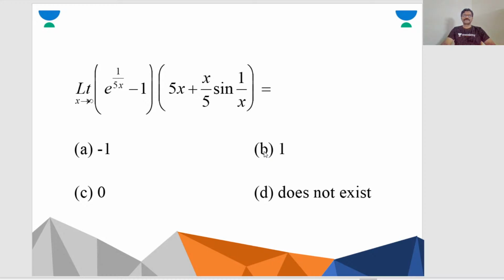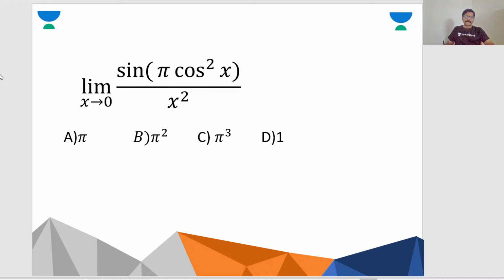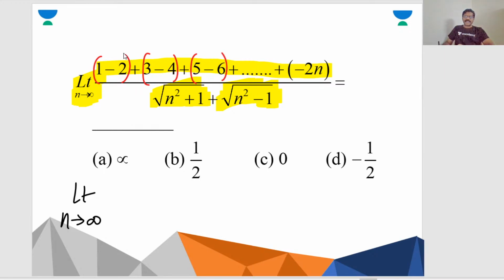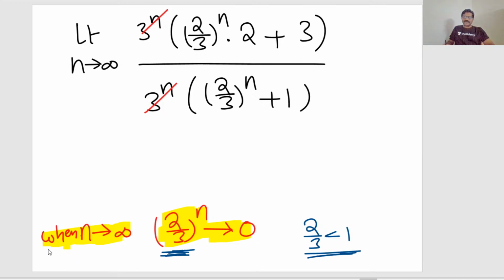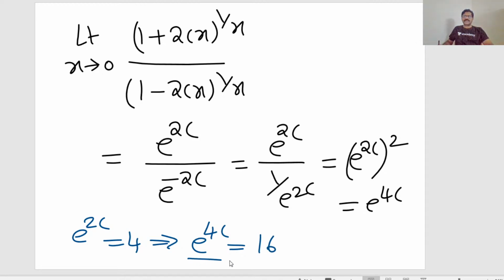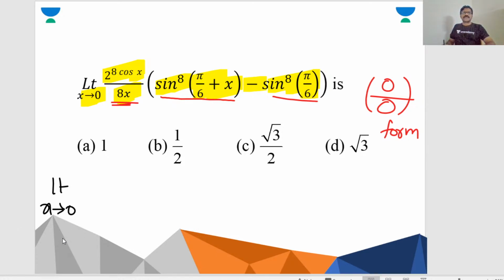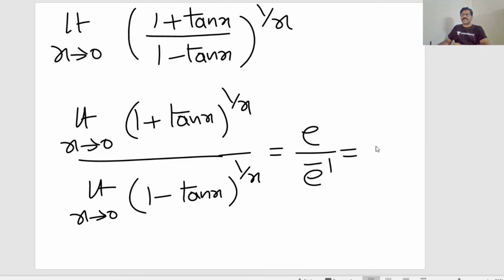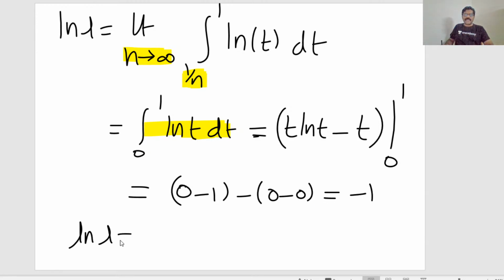Application of Standard Limits | Engineering Mathematics | Umamaheshwara Rao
Study live with Educator- Umamaheshwara Rao who will discuss Application of Standard Limits. This session will be helpful for students preparing for GATE & ESE 2021 and concerns all the branches.

Dedicated channels for your GATE & ESE Preparation:
Join our Exclusive Telegram Channel & Group for GATE & ESE Exams:
Unacademy Subscription Benefits:
1. Learn from your favorite teacher
2. Dedicated DOUBT sessions
3. One Subscription, Unlimited Access
4. Real-time interaction with Teachers
5. You can ask doubts in the live class
6. Download the videos & watch offline